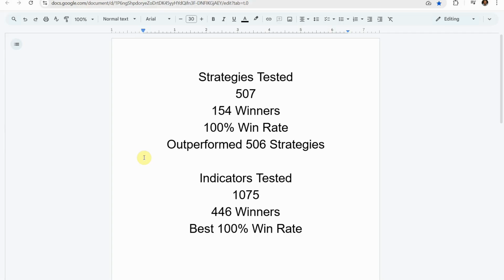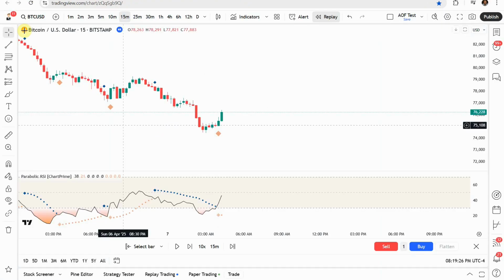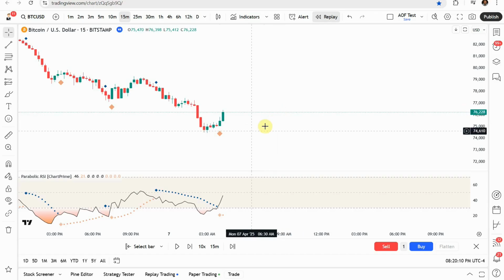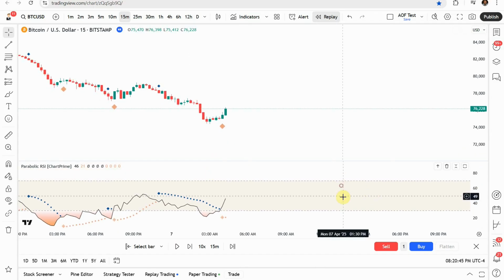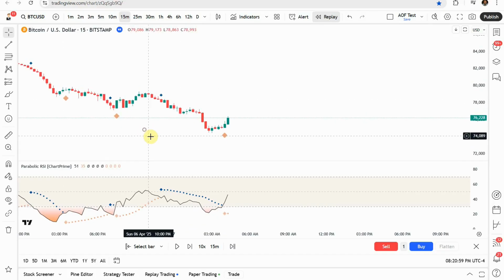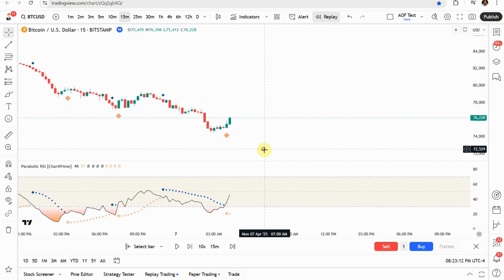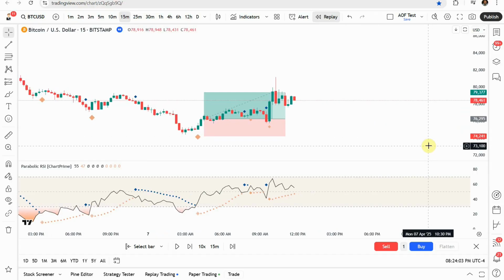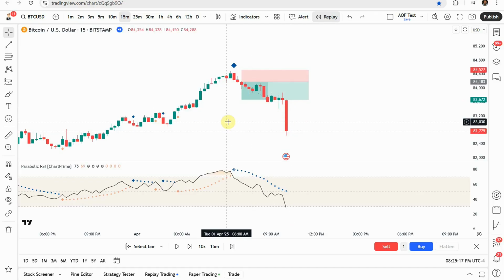This NEW RSI Gives BUY & SELL Signals?! Can you MAKE IT WORK????